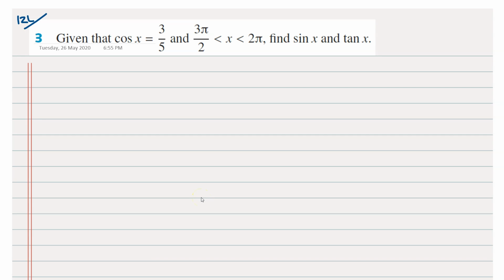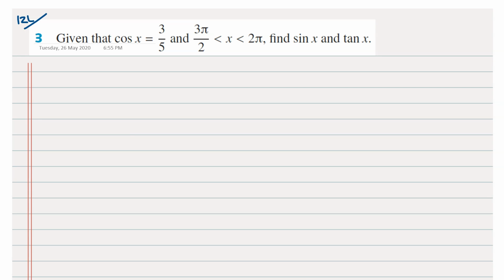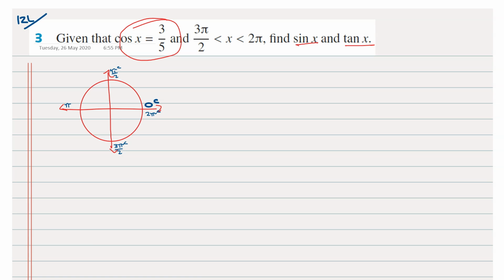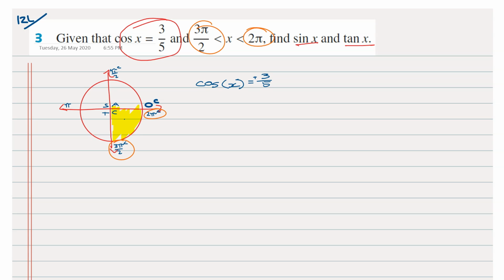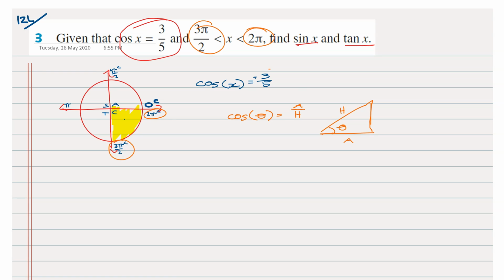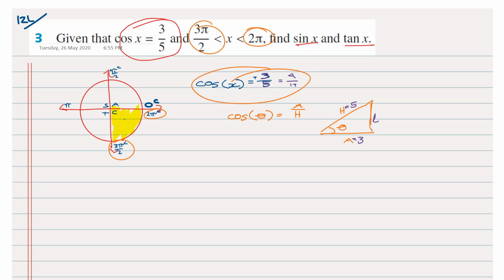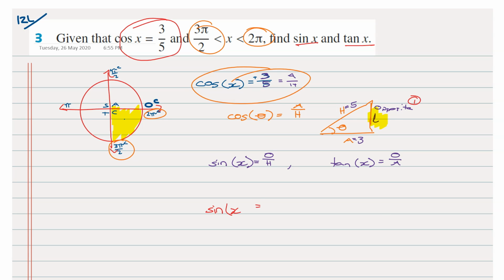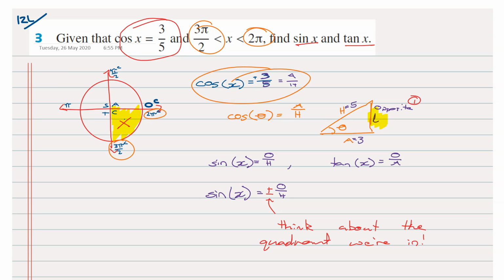Cambridge Methods CH12L Q3